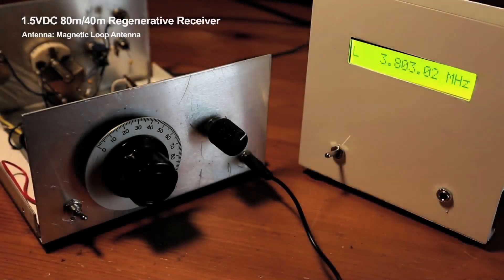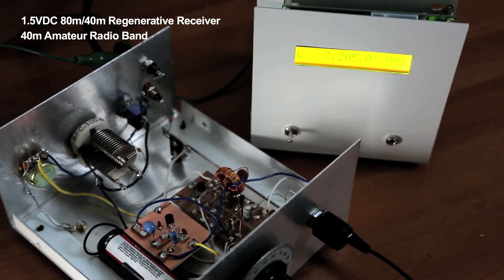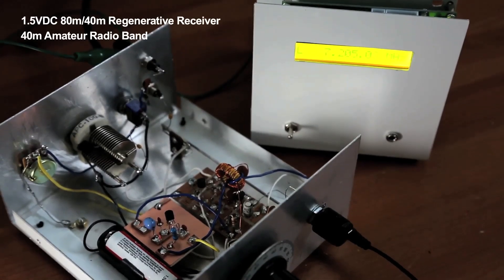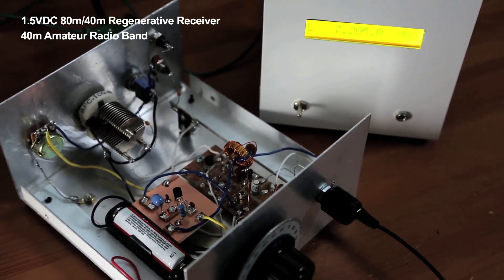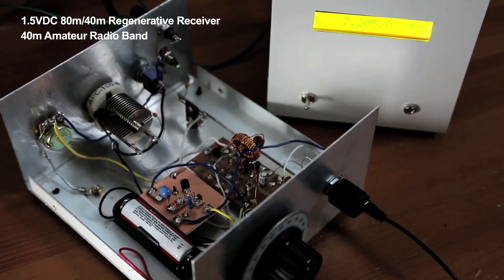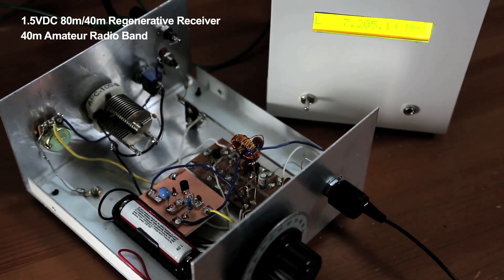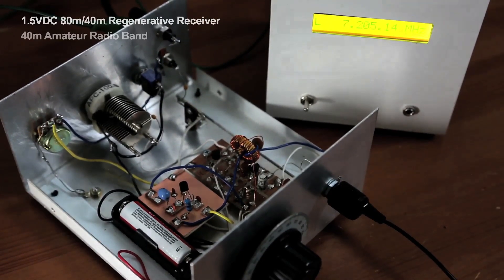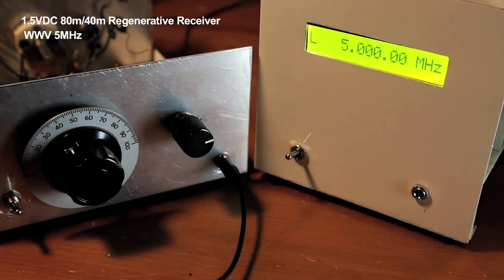80m/40m 2-Band 1.5VDC Regenerative Receiver - 3.5/7.0MHz Regen Receiver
80m/40m 2-Band Regenerative Receiver Power by AA Battery  1.5V DC.